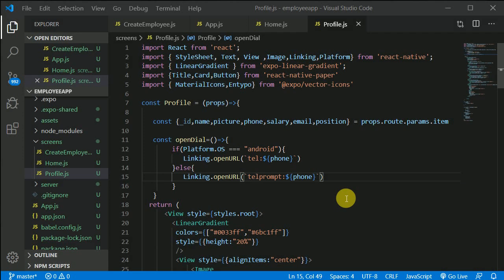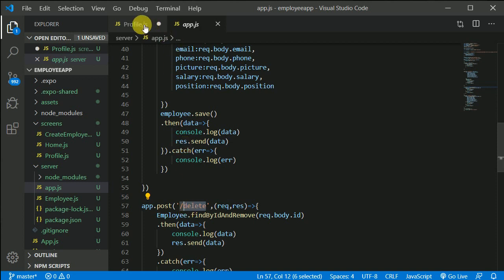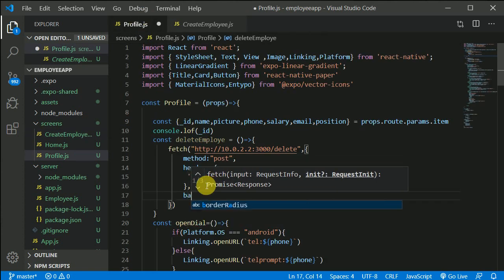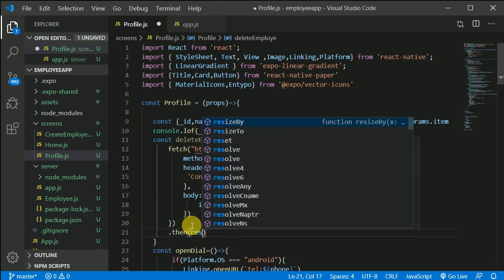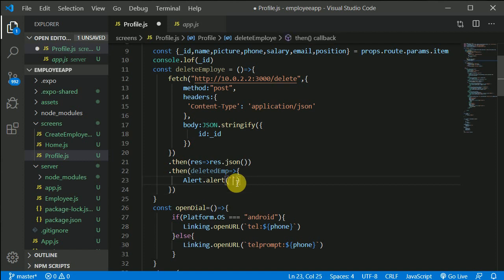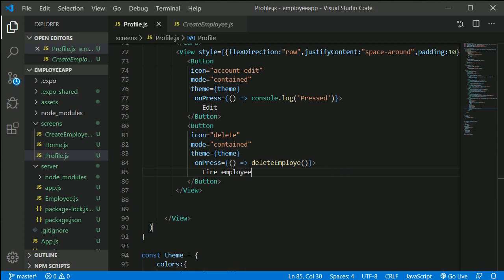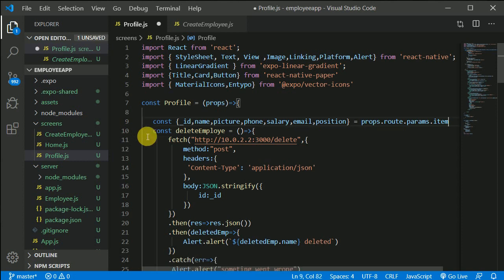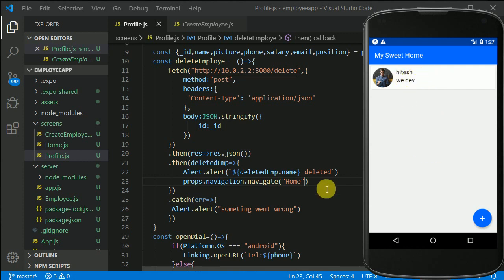23 Fire or delete employee | React Native tutorial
In this video we will delete employee details from database. React Native tutorial